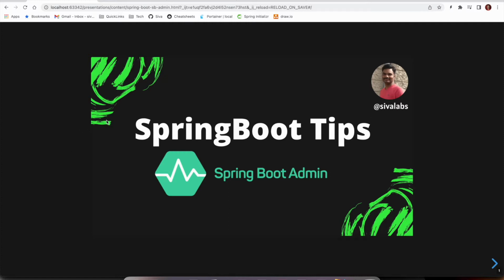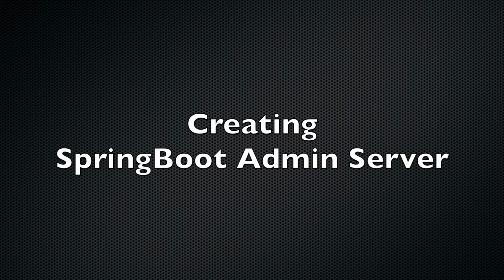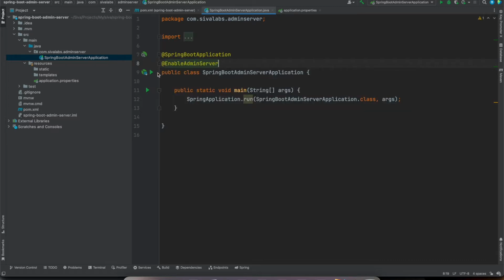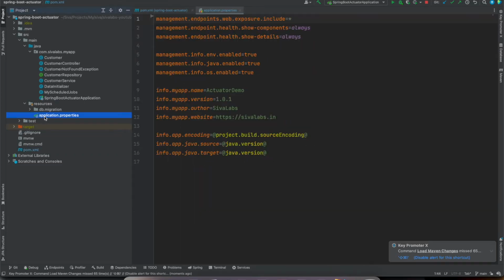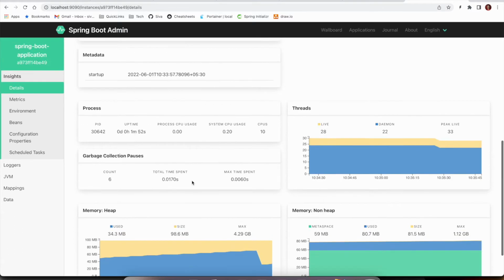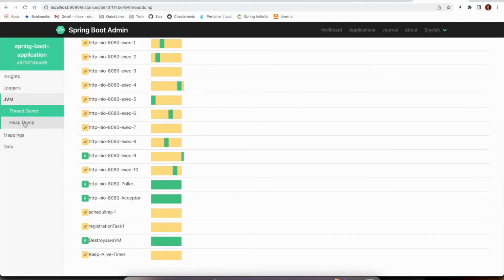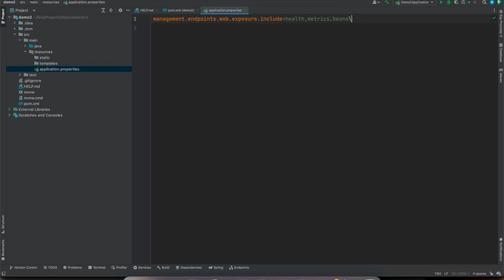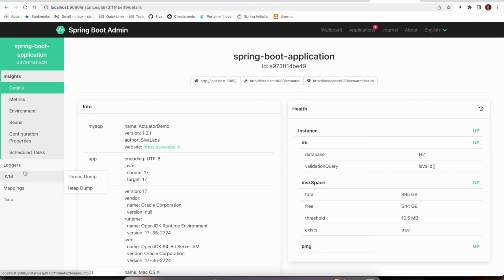Spring Boot Tips : Part 9 - Monitoring Spring Boot applications using Spring Boot Admin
In this video we are going to learn:
* How to use SpringBoot Admin to monitor SpringBoot applications
* How to setup a SpringBoot Admin Server
* How to configure a SpringBoot application as SpringBoot Admin Client

Timestamps
00:00 Intro to SpringBoot Tips Part 9 - SpringBoot Admin
01:18 Overview of sample SpringBoot application
02:33 Creating SpringBoot Admin Server
05:56 Configuring SpringBoot application as SpringBoot Admin Client